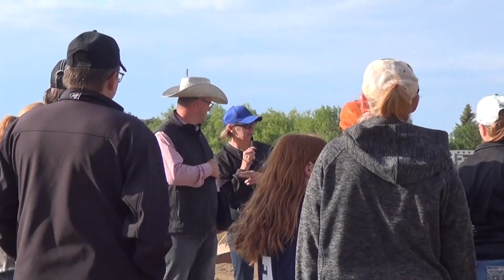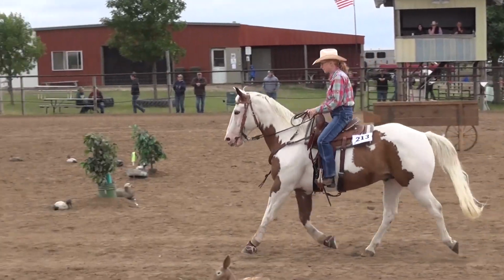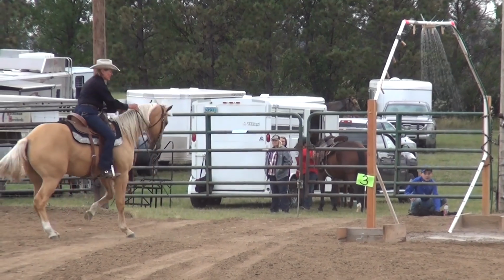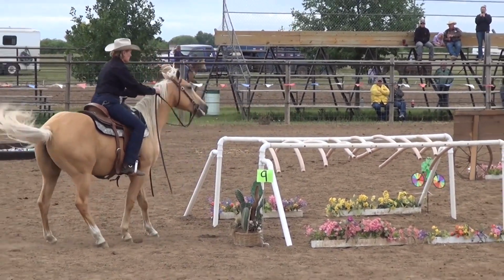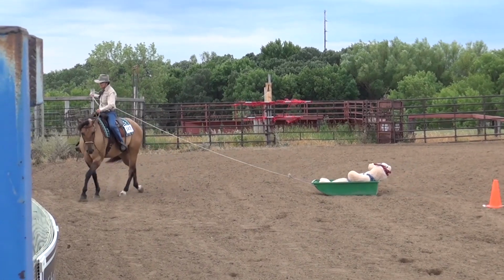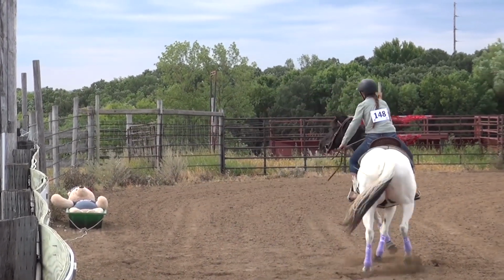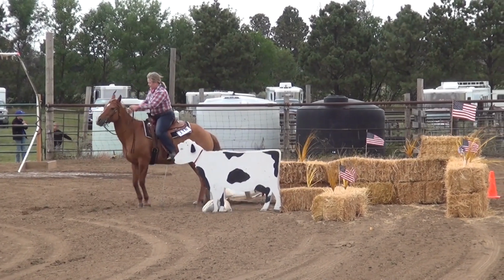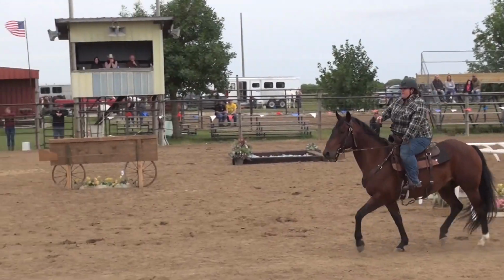Extreme Obstacle Challenge Riders 1 to 10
Minot Trail Riders Extreme Obstacle Challenge part 1. The video is of the Open Riders 1 to 10